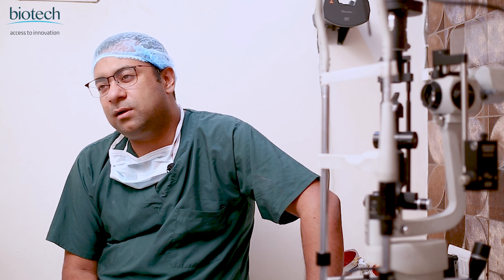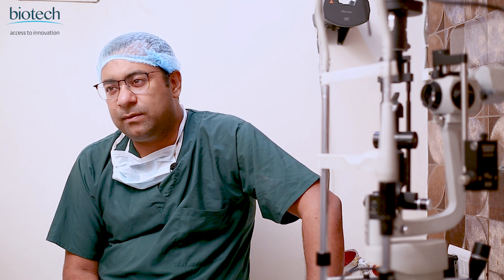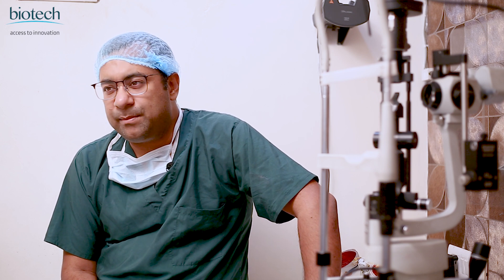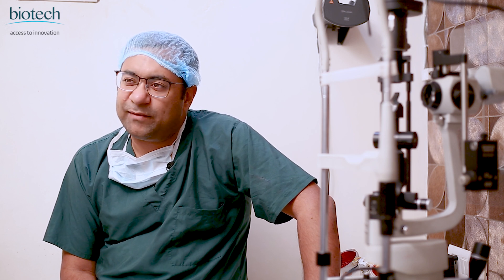Eyecryl PHAKIC IOL experience by Dr. Rajat Jain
Watch Biotech eyecrylphakic IOL experience by Dr. Rajat Jain